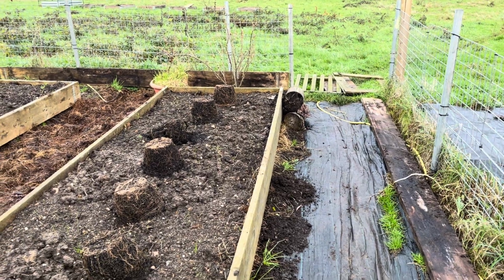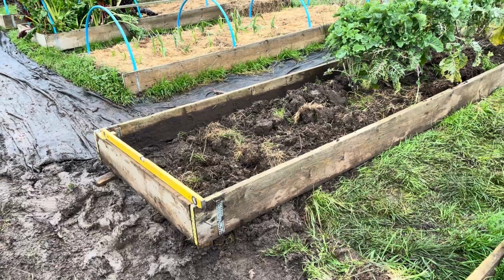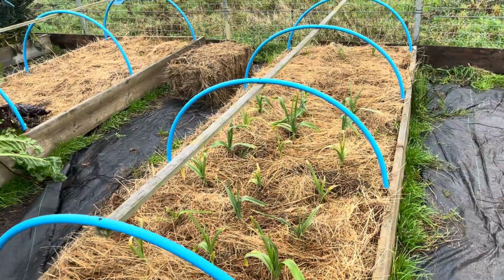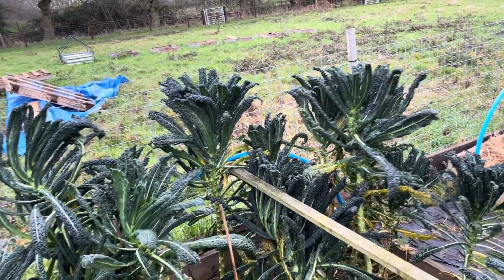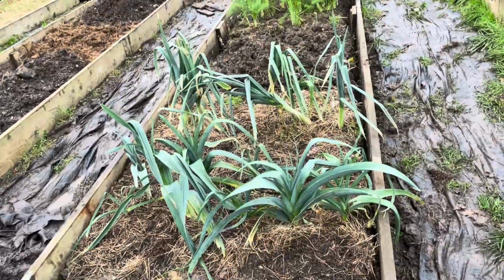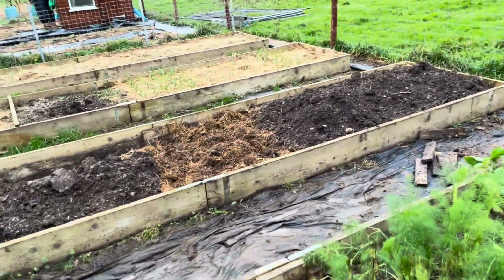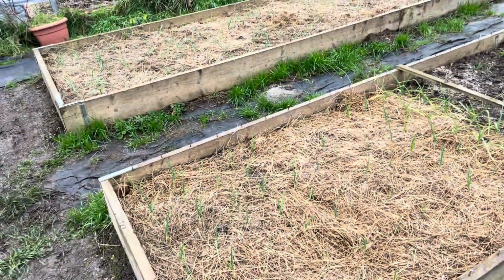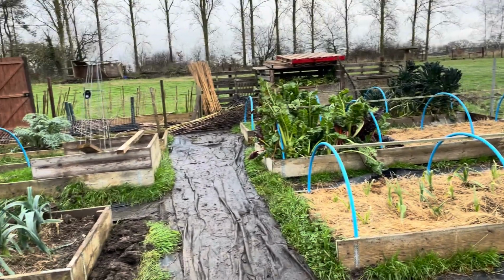Allotment Update Mid December 2024, Allotment Diary, Allotment Gardening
This is essentially a series of video diaries showing the development of my allotment plot.

The plot size is 16.1metres long and 12.1 metres wide.  I took the decision, based upon my previous allotment experience, to create raised beds throughout the whole site.  The larger beds are 6 metres in length with the smaller beds being 3.6 metres in length. All beds being 1.2 metres wide.

The allotment has been created on old grazing land where the soil is mainly clay, so doesn't drain well in winter and then shrinks and cracks in summer.  Clay does retain nutrients well so with some work it can become great.

I take an honest and pragmatic view on the successes and failures of the crop that I am trying to grow.